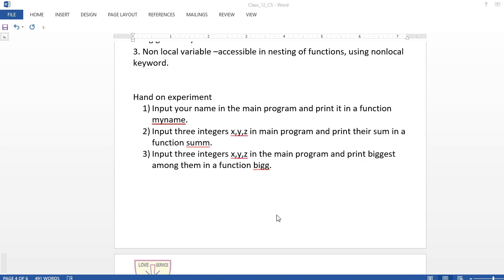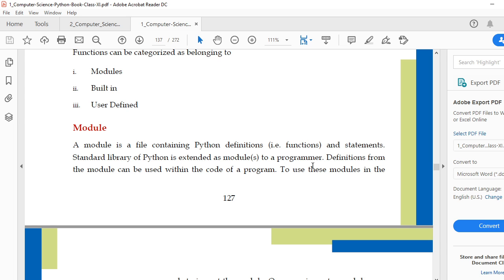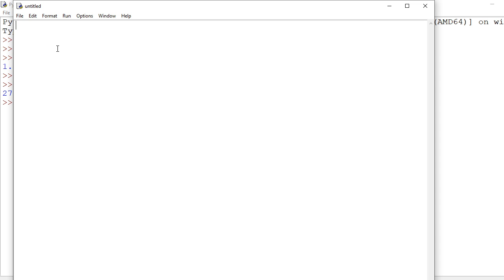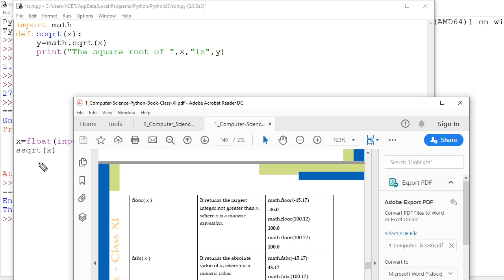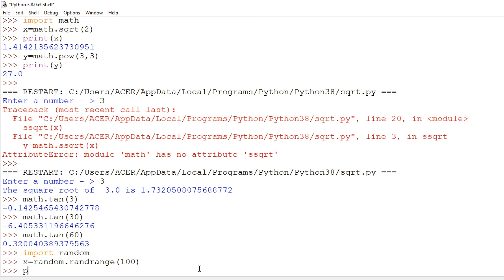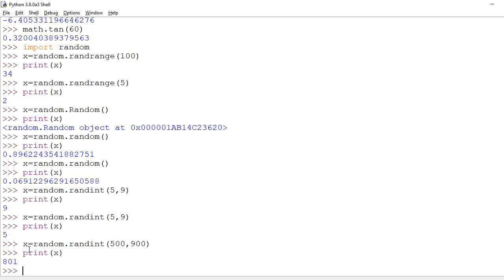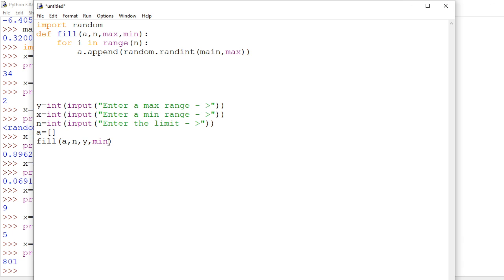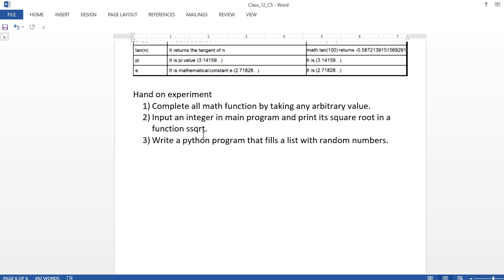RAM CHARAN/CLASS 12/COMPUTER SCIENCE-2020/FUNCTION PART-2